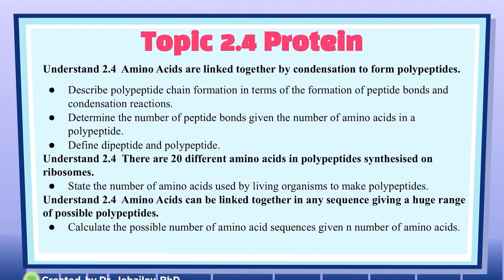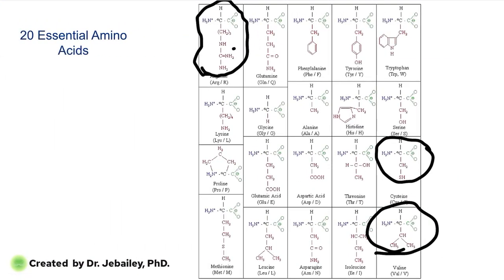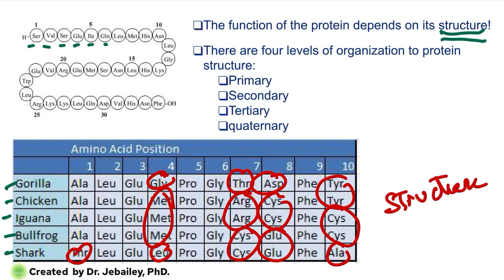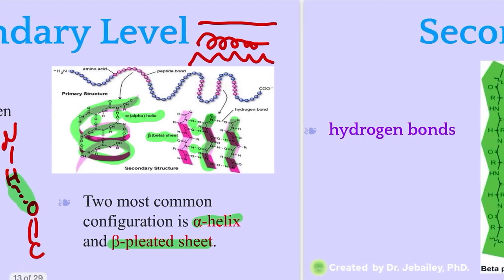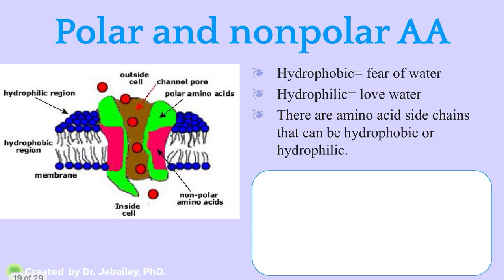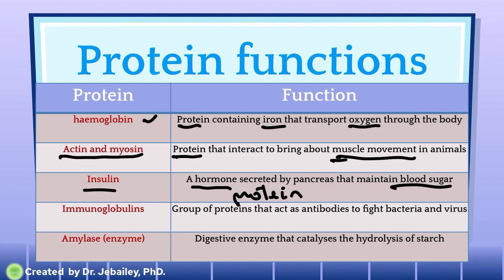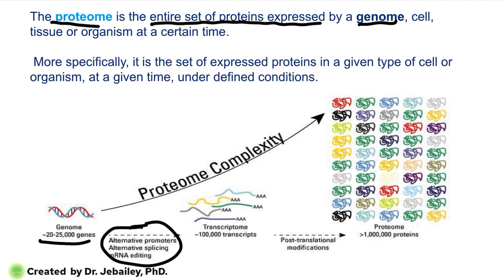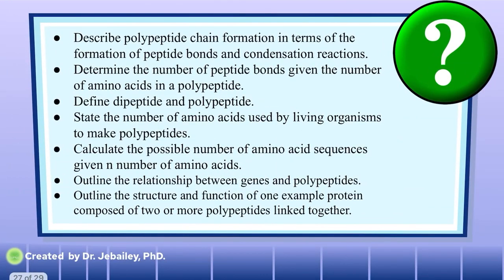Topic 2 4 protein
Understandings:
Amino acids are linked together by condensation to form polypeptides
There are 20 different amino acids in polypeptides synthesised on ribosomes
Amino acids can be linked together in any sequence giving a huge range of possible polypeptides
The amino acid sequence of polypeptides is coded for by genes
A protein may consist of a single polypeptide or more than one polypeptide linked together
The amino acid sequence determines the three-dimensional conformation of a protein
Living organisms synthesise many different proteins with a wide range of functions
Every individual has a unique proteome

Applications:
Rubisco, insulin, immunoglobulins, rhodopsin, collagen and spider silk as examples of the range of protein functions
Denaturation of proteins by heat or by deviation of pH from the optimum

Skills:
Drawing molecular diagrams to show the formation of a peptide bond